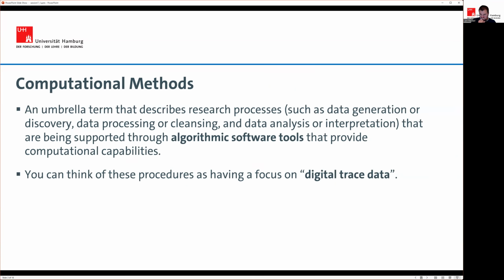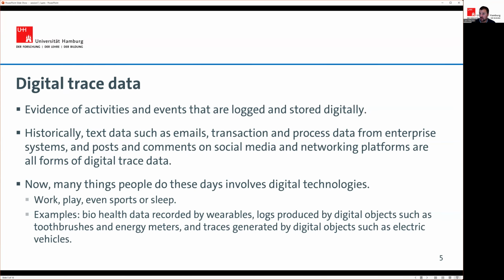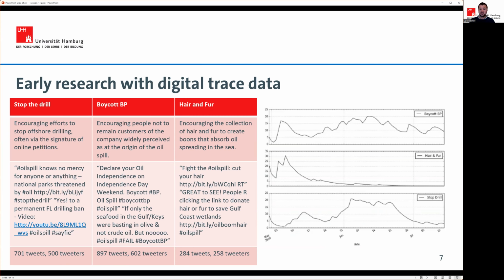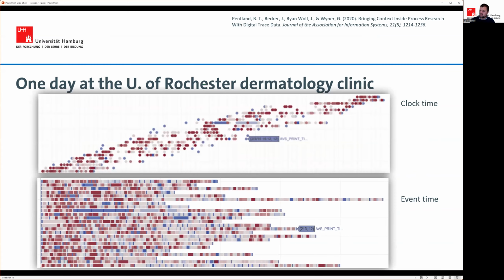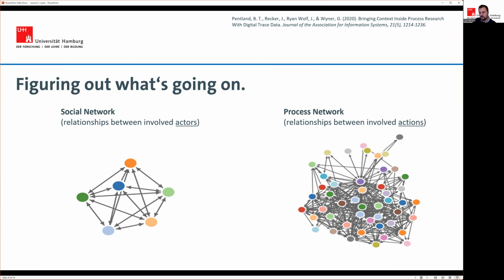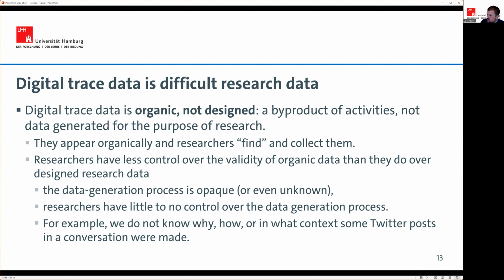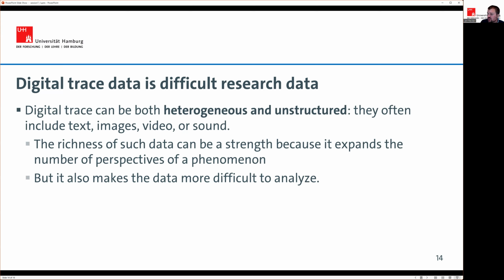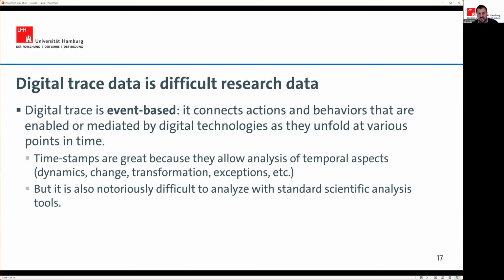Scientific Research in Information Systems: Computational Methods Part One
This video is part of a series of video lectures introducing students to scientific research in information systems. This lecture covers computational methods as a relevant research genre in information systems. The lecture series is part of a university course for students in information systems, business engineering, and business and management at the University of Hamburg. It is based on material from the book "Scientific Research in Information Systems: A Beginner's Guide" by Jan Recker (2nd edition, Springer, ISBN 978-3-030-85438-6).